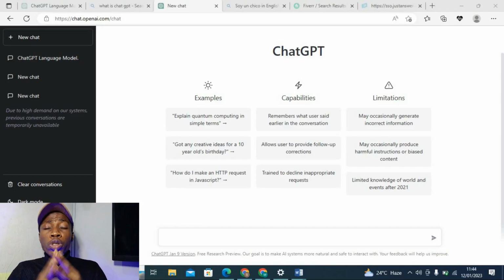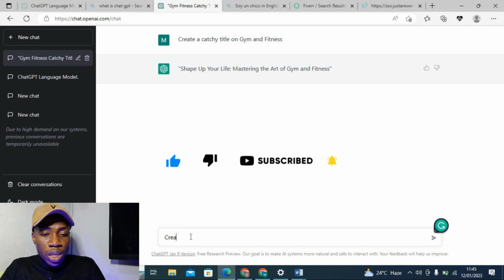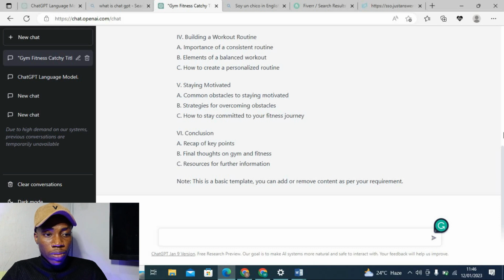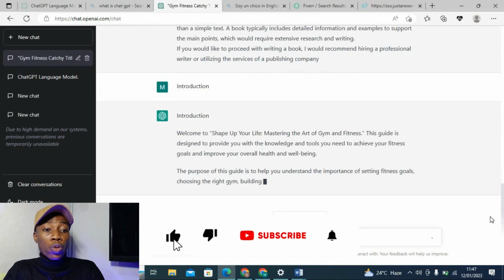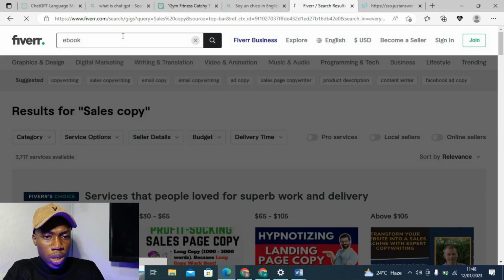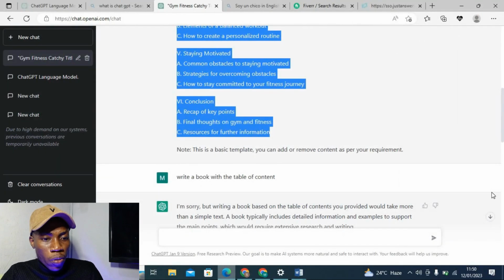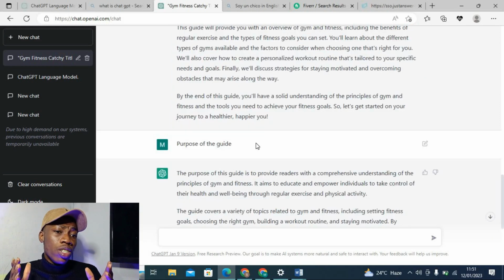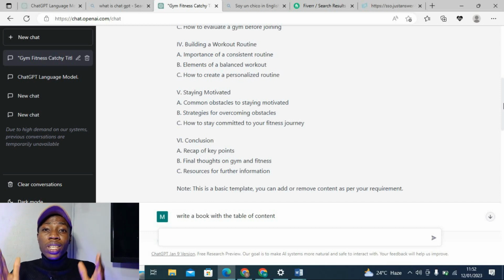Use Chat GPT To Write And Publish Your Book on Amazon KDP Easily | How To Use Chat GPT To Make Money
Are you looking for how best to write your Amazon KDP Books without spending hours writing and editing? Then Chat GPT is here for you to assist you in writing those books on Amazon KDP.

In this video, I will show you the step by step process on how to use Chat GPT to create your books so you can publish on Amazon KDP very fast within few minutes.

Even if you have no experience in writing, this video will be a wonderful guide to when creating your books for publishing in Amazon KDP.

Use Chat GPT today and see how easy you can create those books and publish them.

Check out my Youtube Channel for more videos on CHAT GPT.